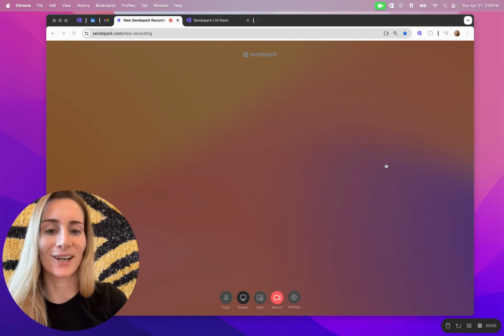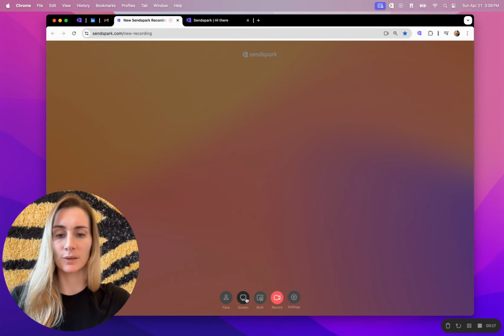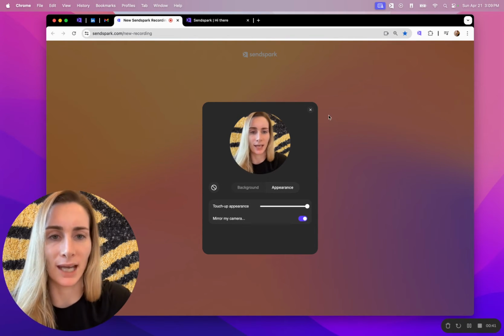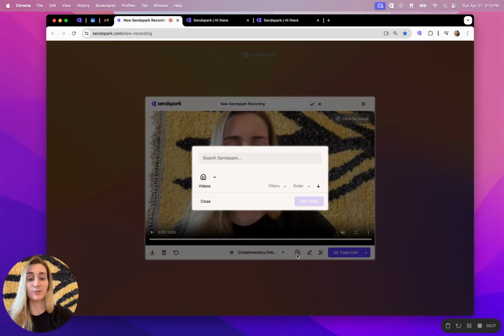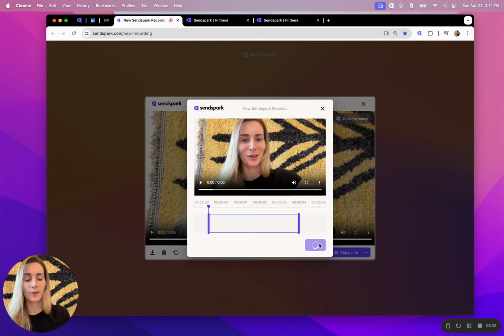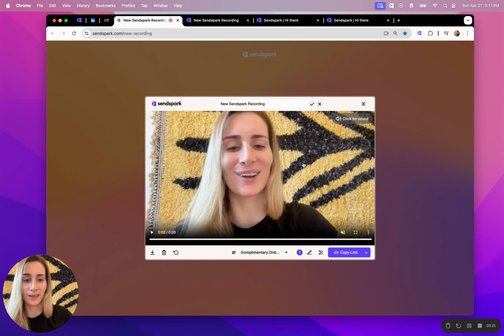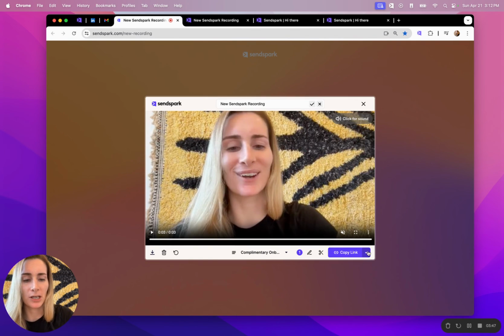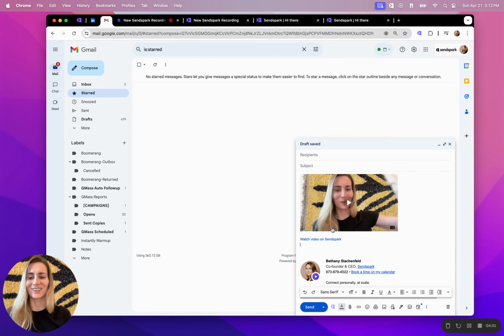Record Video Messages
Sendspark makes it easy to record your screen, camera, or both together.

Watch this video to see how to record a video, and all of the things you can do after recording!

Don't have Sendspark yet?